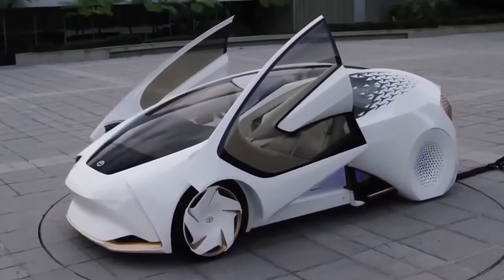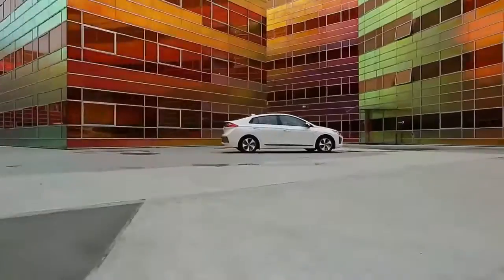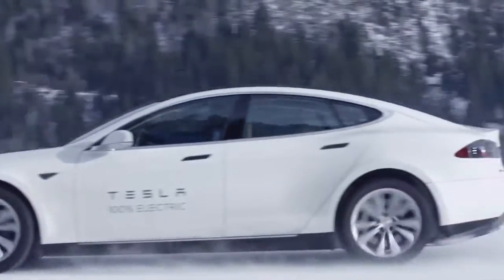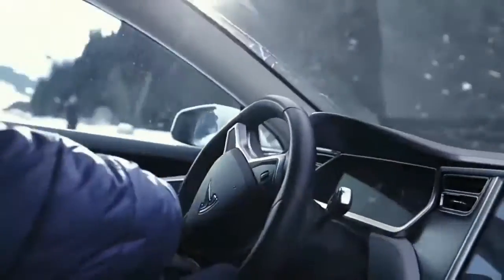Kelebihan dan jenis jenis Mobil Electric ? || APA KEUNTUNGAN SI PEMILIK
Daftar kendaraan listrik terbaik untuk anda pertimbangkan pada tahun 2021 berdasarkan harga, jarak tempuh & Peringkat AS.

Lisensi
Lisensi Atribusi Creative Commons (boleh digunakan kembali)